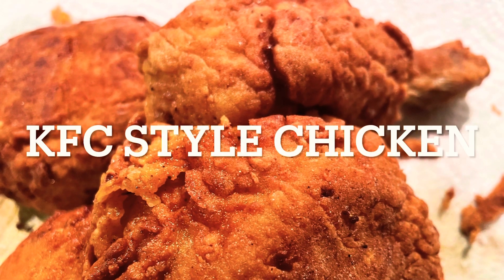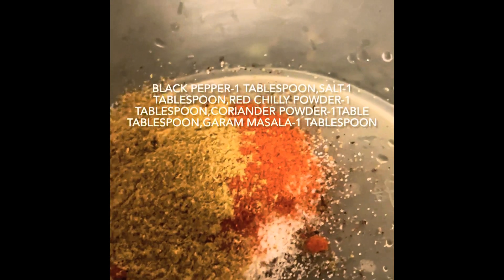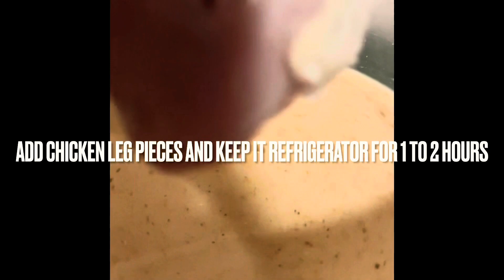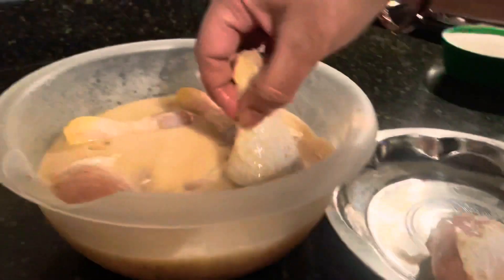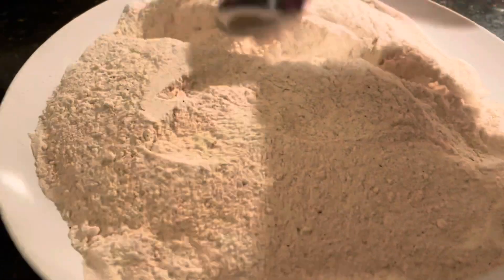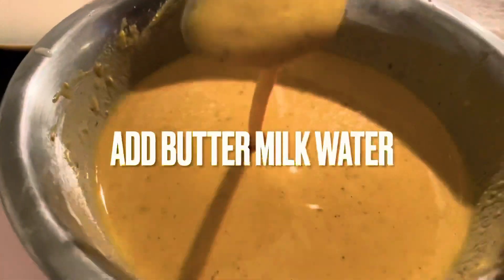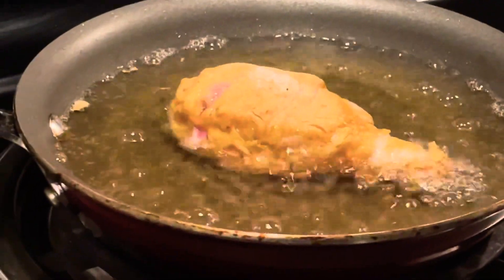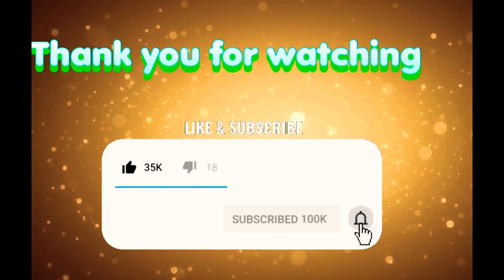చికెన్ లెగ్ పీసెస్ ఫ్రై ,Chicken leg pieces fry , chicken drumsticks fry,KFC style chicken fry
Welcome to joyful cooking and vlogs!
In this video I will show how to make chicken leg pieces fry in telugu,chicken drumsticks fry, KFC style chicken fry.  చికెన్ లెగ్ పీసెస్ ఫ్రై ఇంట్లో నే ఎలా చేసుకోవచ్చు ఈ వీడియో లో చూడవచ్చు .